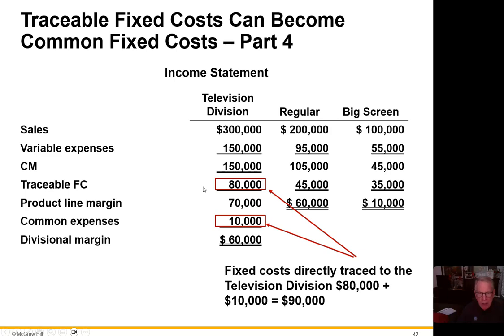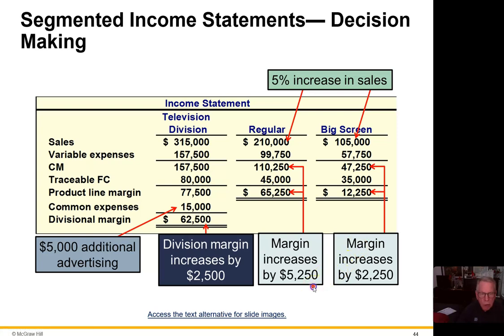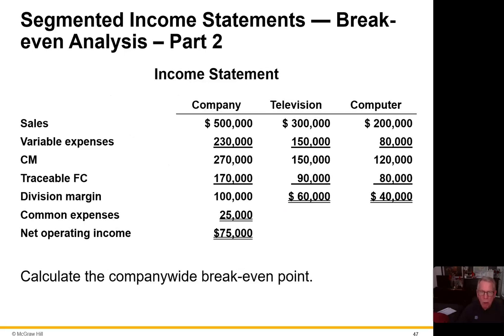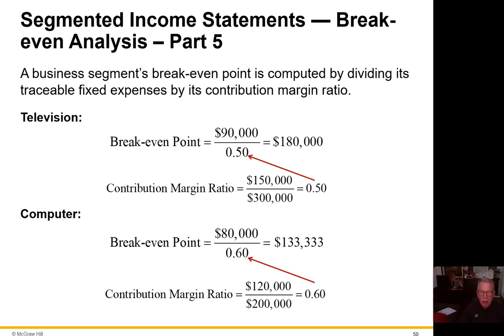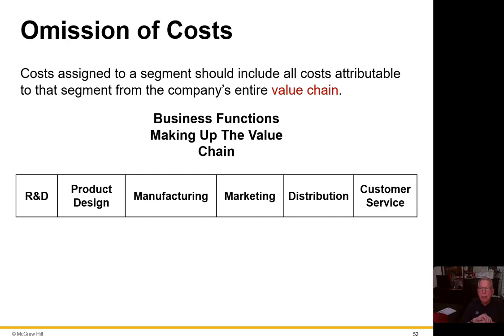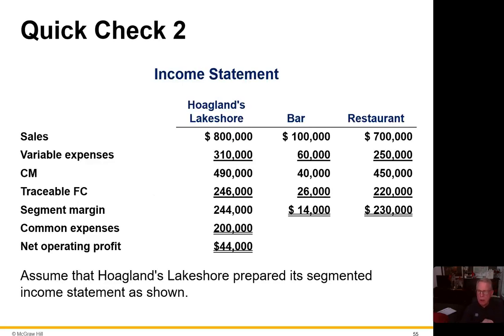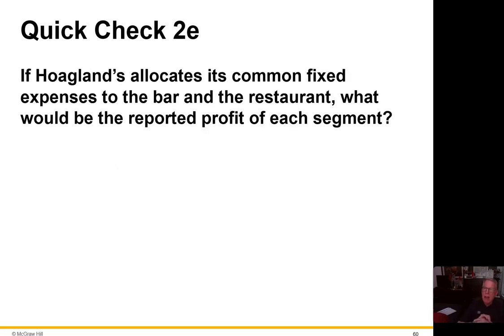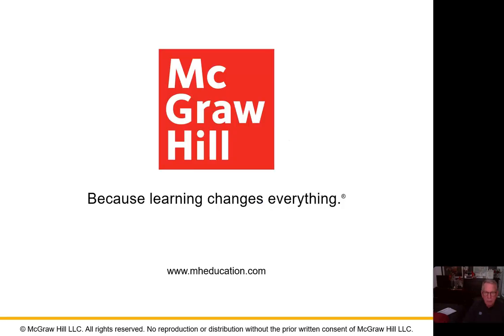Managerial Acctg. 102 & 222-Chapt. 7-#3